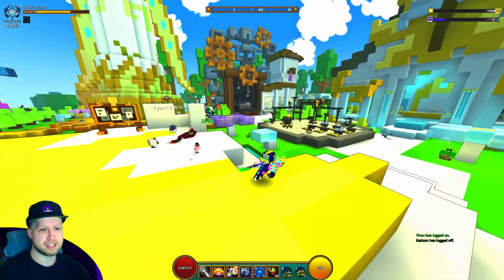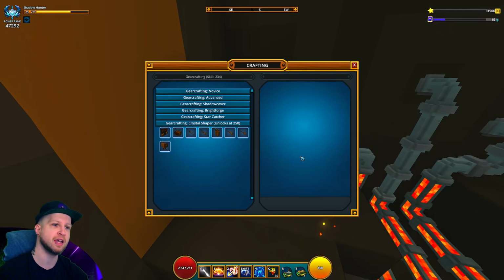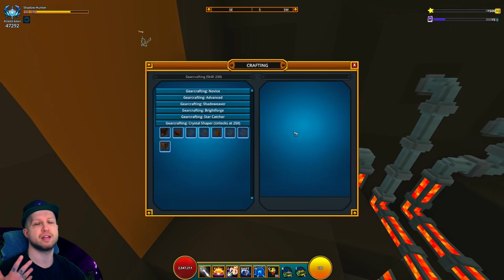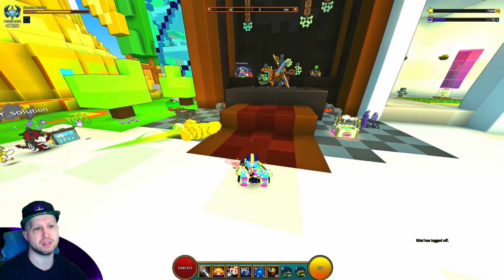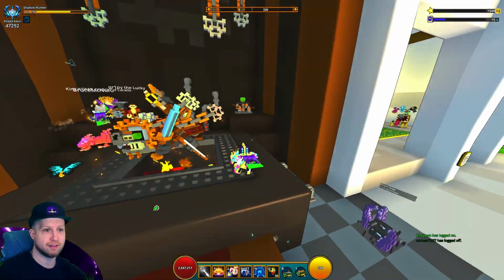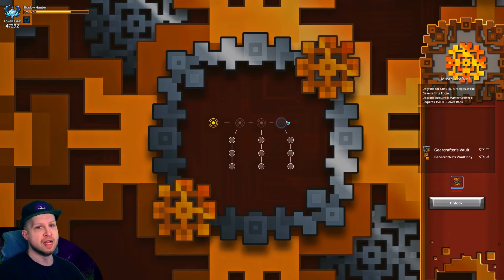BEST WAY TO FARM CRYSTAL 5 GEAR IN TROVE | Trove C5 Guide / Tutorial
✏️ In this quick Trove guide / tutorial, I'll go over how to get C5 Gear as well as the new best method to farm Crystal Gear with Gearcrafting & Gearcrafter Vault Boxes.